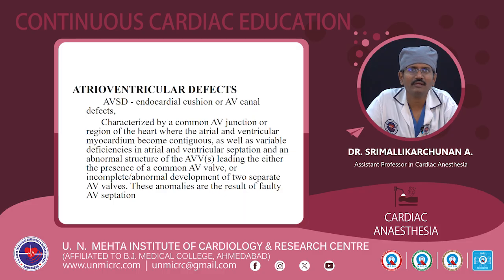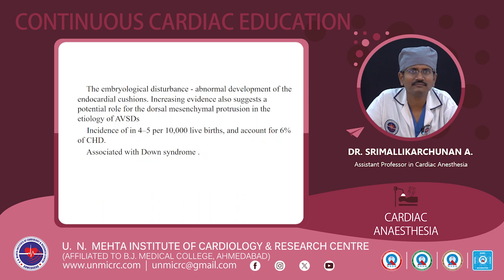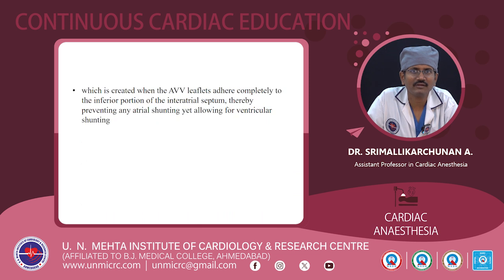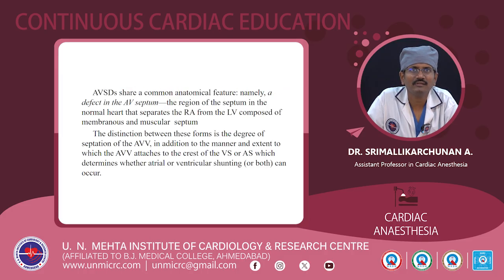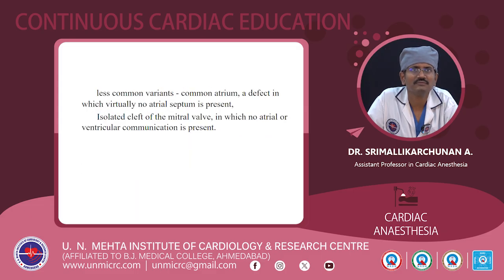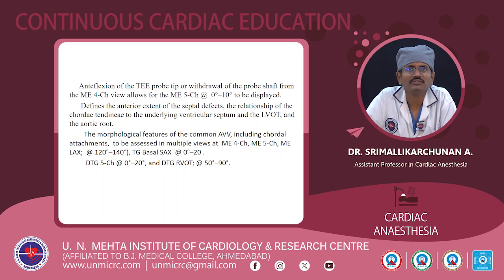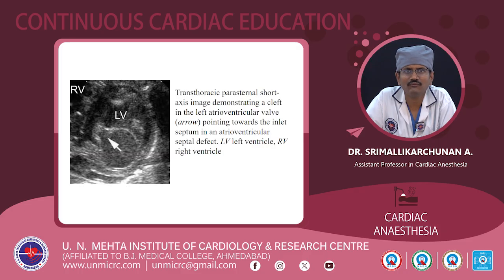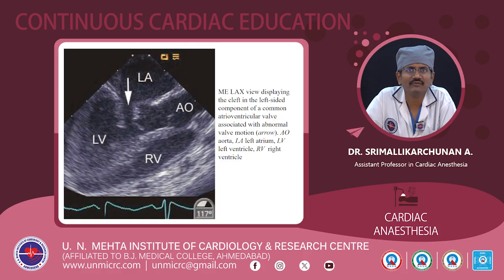TEE FOR CONGENTIAL HEART DISEASE ATRIOVENTRICULAR DEFECT-CCE(ANESTHESIA) 16.08.2025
TEE FOR CONGENTIAL HEART DISEASE ATRIOVENTRICULAR DEFECT - CONTINUOUS CARDIAC EDUCATION BY ANESTHESIA,UNMICRC